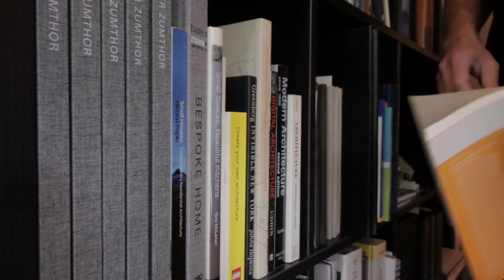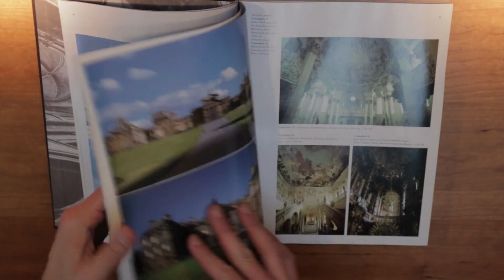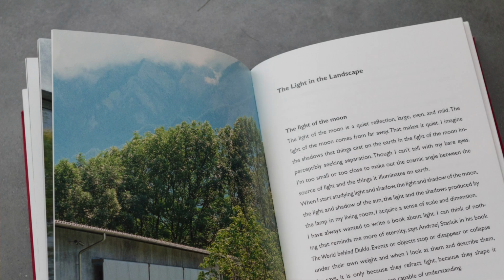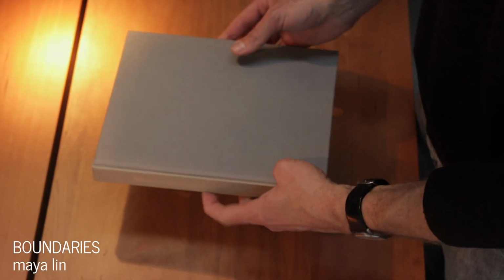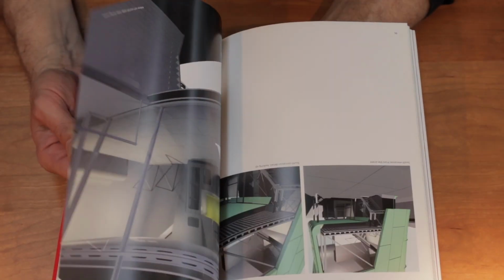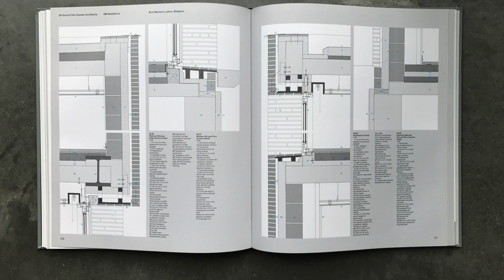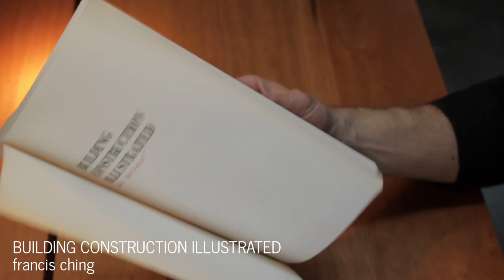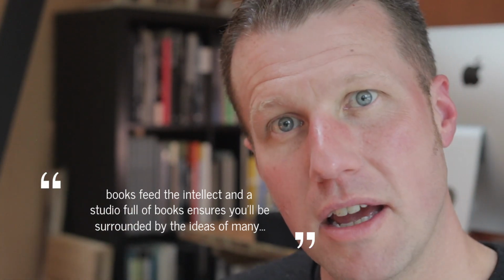Architecture Books | My Library of Essentials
A list of the architecture books essential to my practice and a look at my personal library. These are the books I keep close at hand in my studio and I've arranged them into six themes: history, narrative, process and making, machines and architecture; details, and fundamental architectural principles.

Links to the books in the order they're presented:
- Architecture: From Prehistory to Postmodernity (Trachtenberg)
- Modern Architecture: A Critical History (Frampton)
- Field Guide to New England Barns and Farm Buildings. (Visser)
- Reading the Forested landscape
- The Granite Landscape (Wessels)
- Thinking architecture (Zumthor)
- In Praise of Shadows (Tanizaki)
- Condemned Building (Darden) Out of print (=insanely $$$$)
- Ghost (MacKay-Lyons)
- Anarchitecture (Woods)
- Type Variant House (James)
- Boundaries (Maya Lin)
-Tom Kundig Monographs.
- Peter Zumthor: Buildings and Projects 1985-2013 (Durisch)
- Building Machines.
- Instrumental Form. Wes Jones.
- Gyroscopic Horizons. Neil Denari.
- Morphosis. Buildings and projects.
- Blast Furnaces. (Bernd + Hilla Becher)
- Detail publications
- Detail in Contemporary Residential Architecture Series.
- The Works: Anatomy of a City.
- Wood and Wood Joints (Zwerger)
- Architectural Graphic Standards.
- Form, Space, and Order.
- Architectural Graphics.
- Programs and Manifestoes on 20th Century Architecture.
- Lego Architecture Studio Companion book,
- Unbuilding (Macaulay)
- Underground (Macaulay)
- Cathedral (Macaulay)
- Castle (Macaulay)
- Pyramid (Macaulay)

DSLR CAMERA:
* Canon 70D

LENSES:
* Canon 24mm f2.8 Lens
* Canon 40mm f2.8 Lens

AUDIO:
* Rode VideoMic Pro (hotshoe mtd.)
* ATR-2100 USB (dynamic mic)

* AutoCAD LT
* SketchUp PRO
* HP T120 Plotter
* Adobe CC Photography (Photoshop/Lightroom) Plan